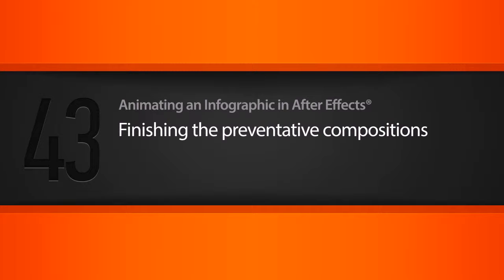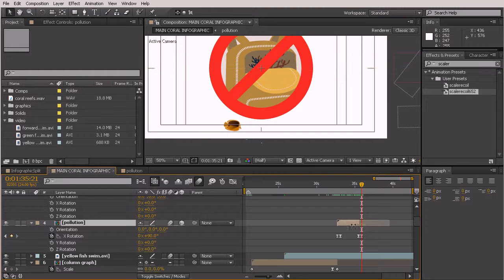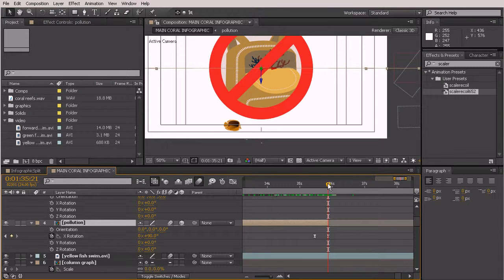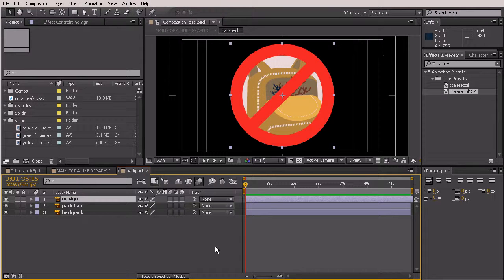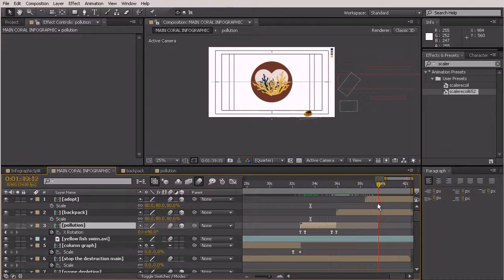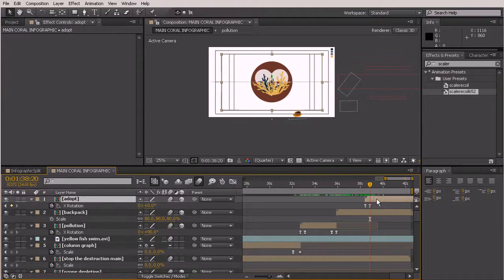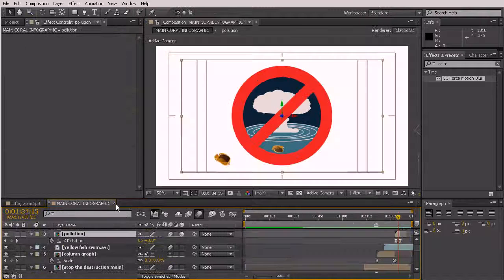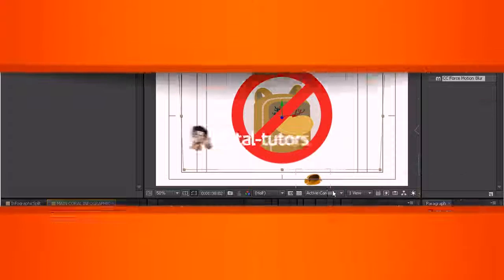43 Finishing the preventative compositions